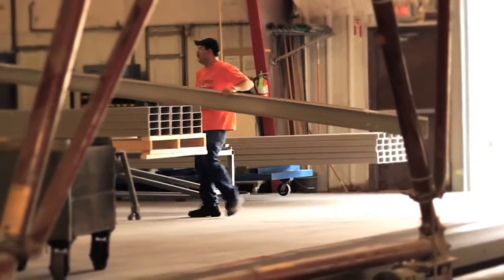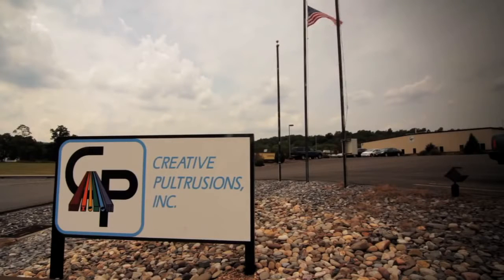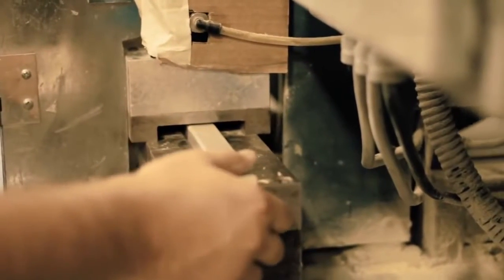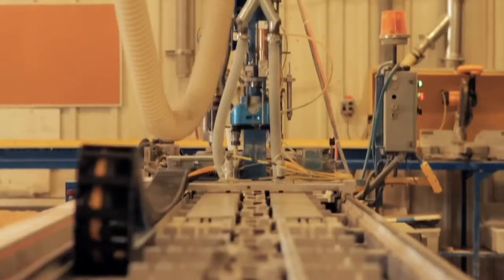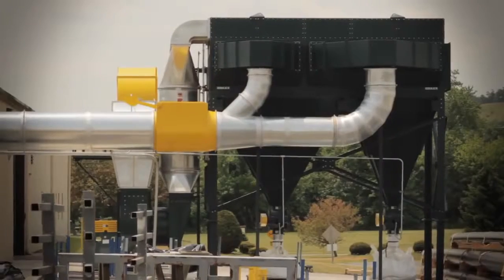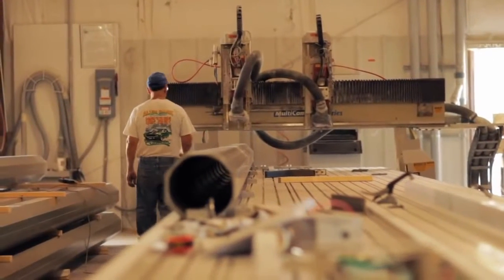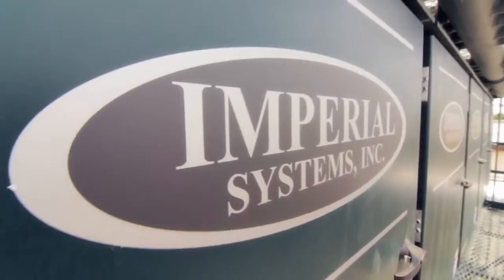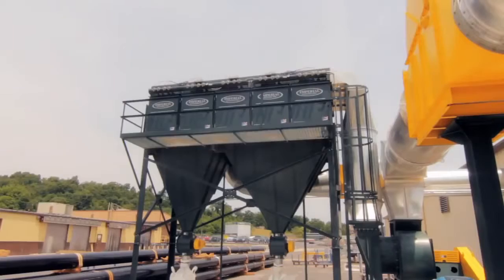Customer Testimonial: Creative Pultrusions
Creative Pultrusions uses a CMAXX industrial dust collection system for their fiberglass reinforced plastic application. Manufacturing Engineer Chad Kauffman explains why they chose to work with Imperial Systems and how well the CMAXX dust collector works for them. Fiberglass dust applications require a company with experience working in this industry, and Imperial Systems was able to deliver the dust collection system they needed.